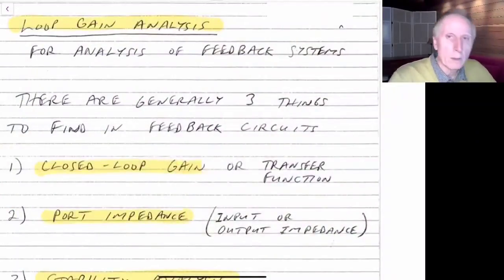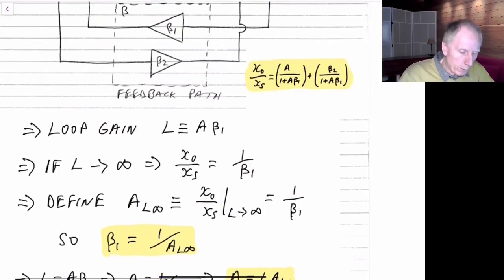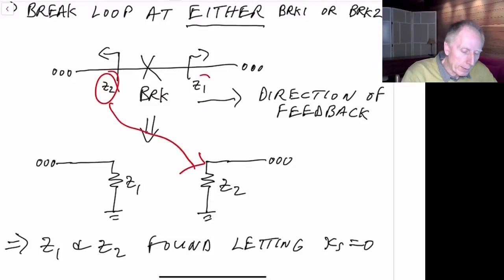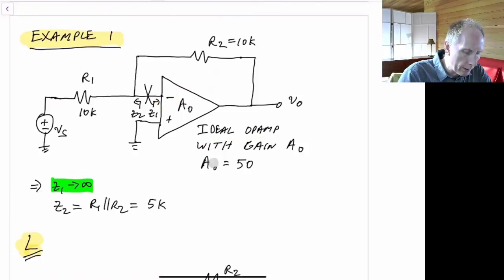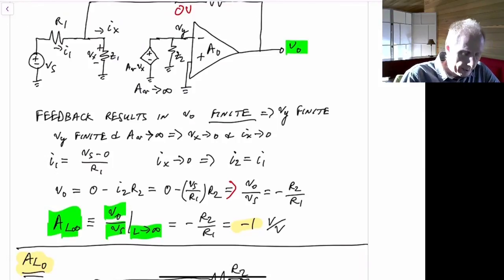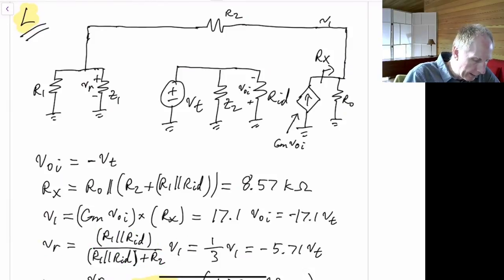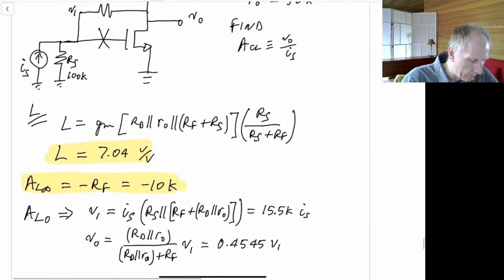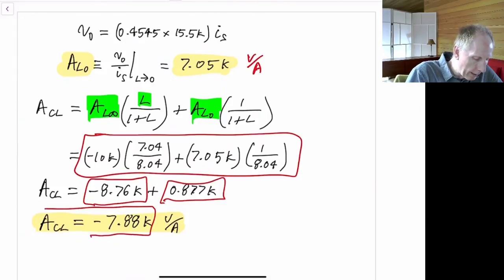Analog Electronics 2 - Loop Gain Analysis - Asymptotic Gain Formula